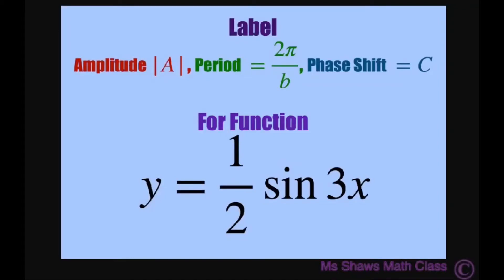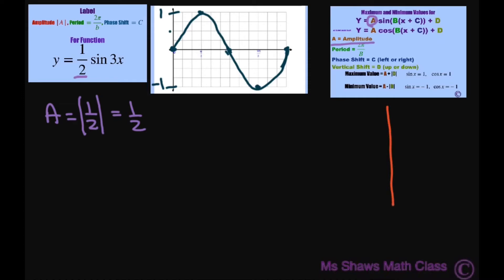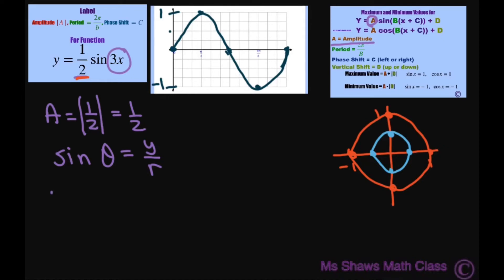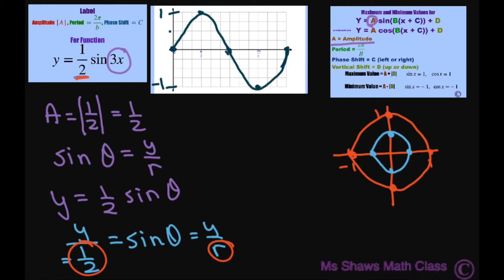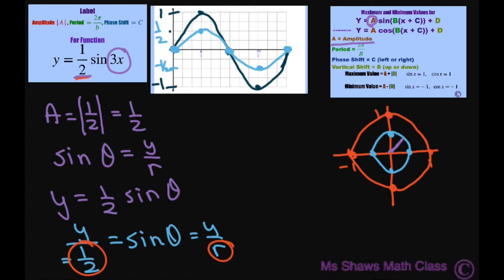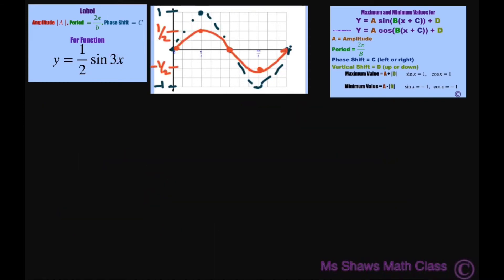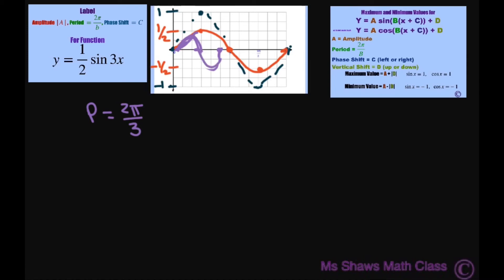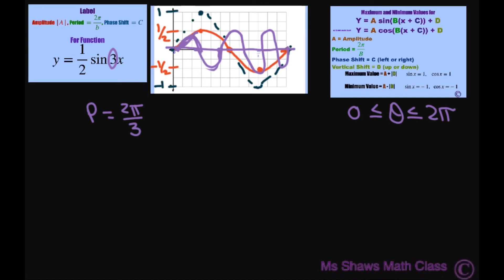Label amplitude, phase shift, period for function y = 1/2 sin 3x.